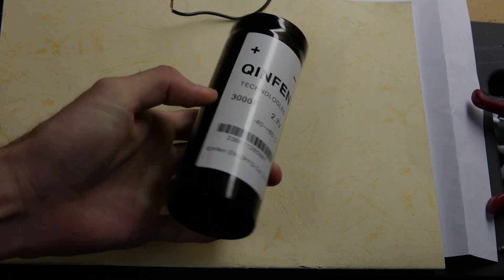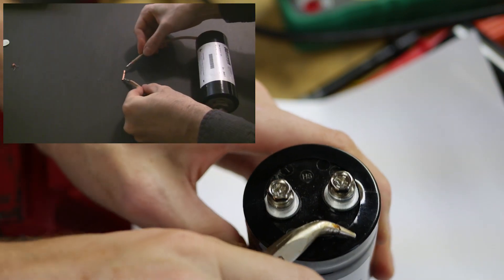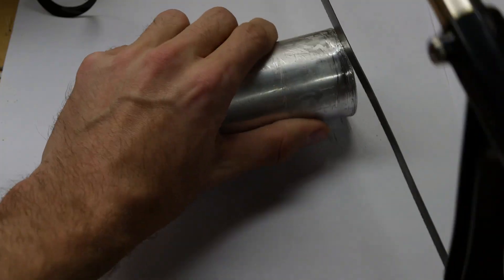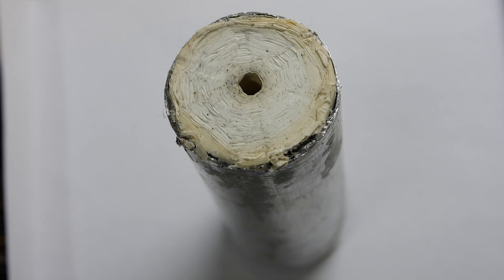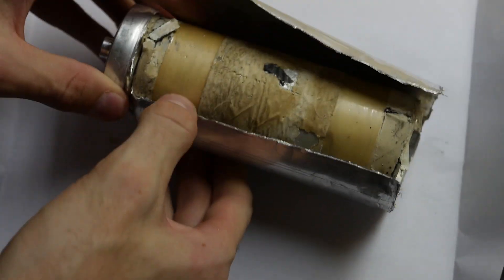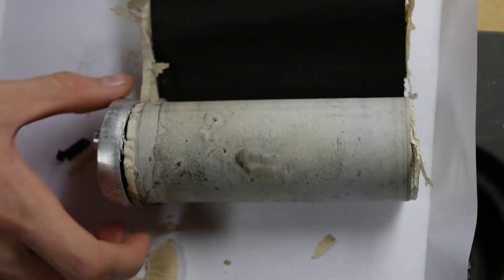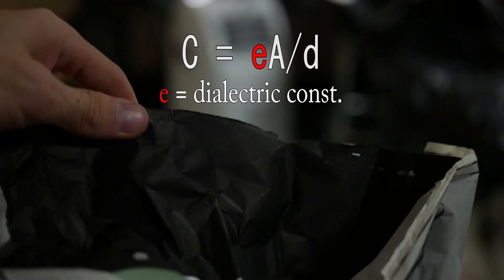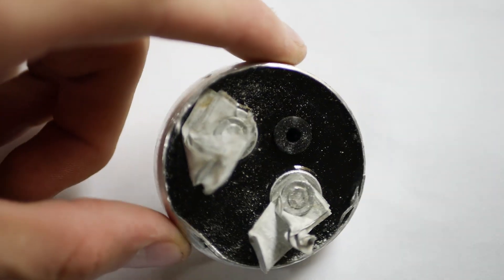What's inside an ULTRACapacitor?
Here's where you can get this capacitor

My Gear ⚙️:

ARIES RC
1100 Broadway St.